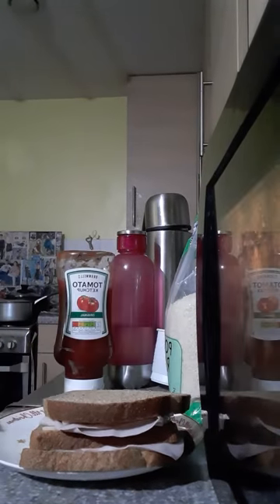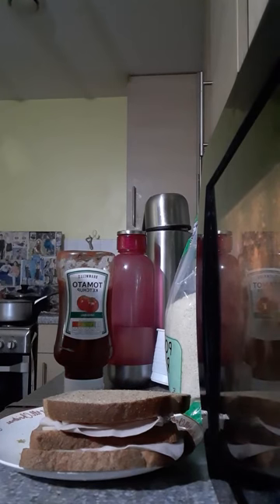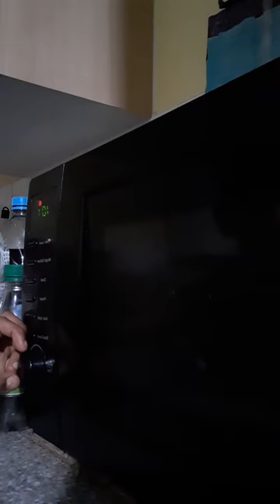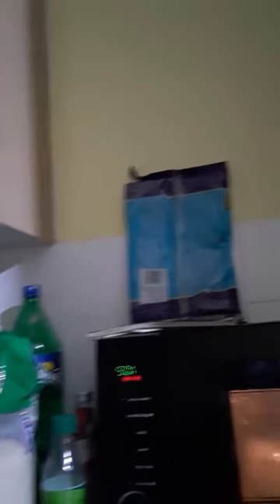ham and cheese triple layer making time + taste test